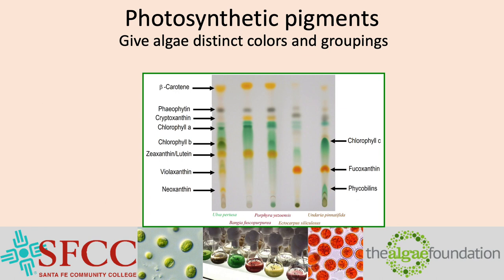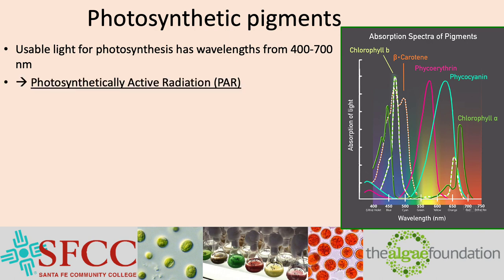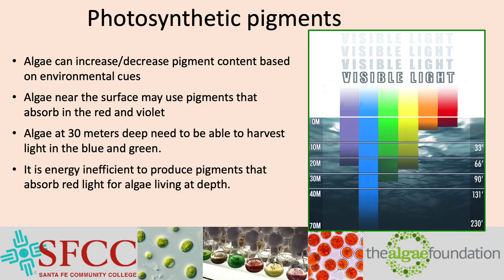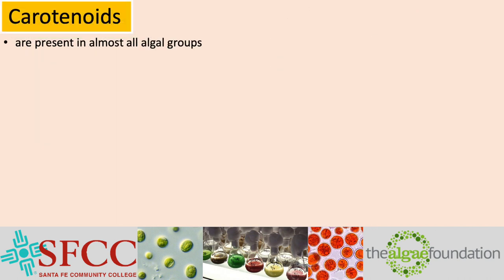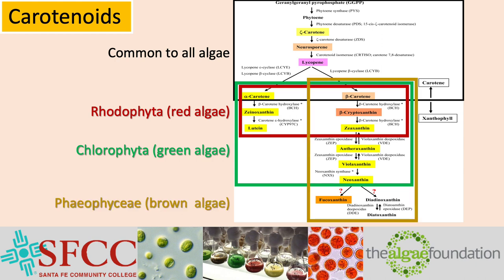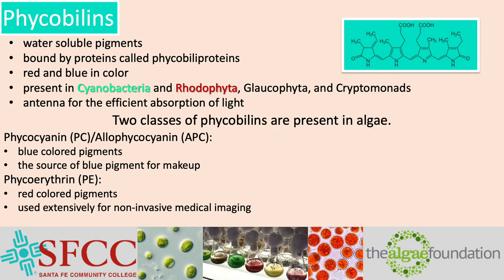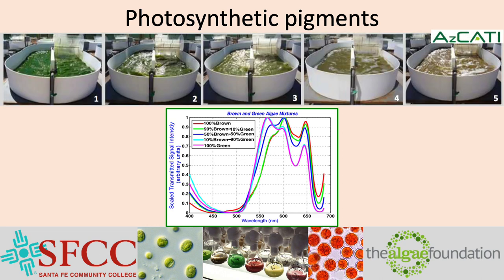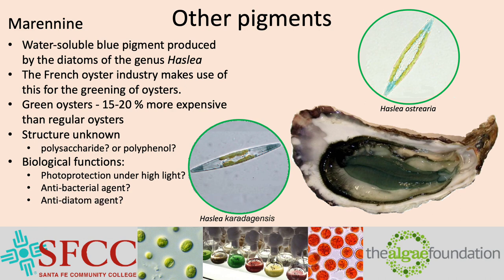Lecture 04 Classification pigments 230529 complete